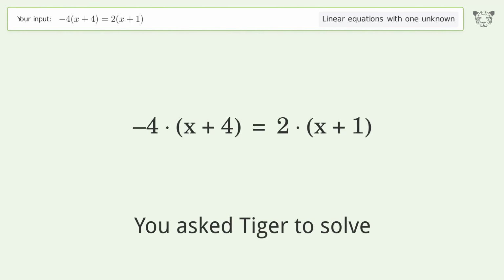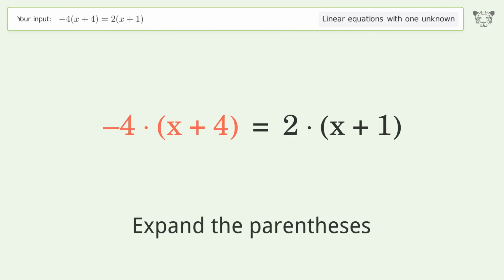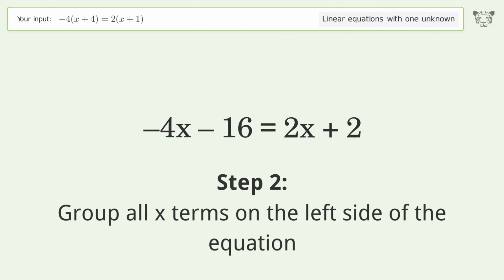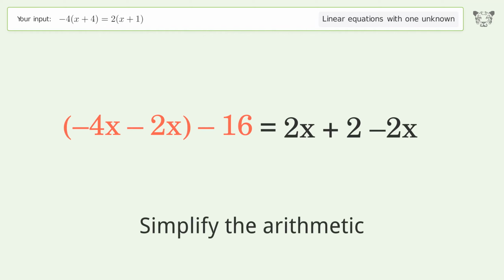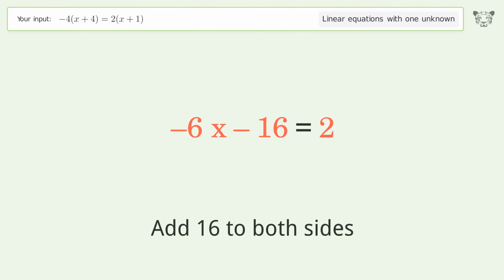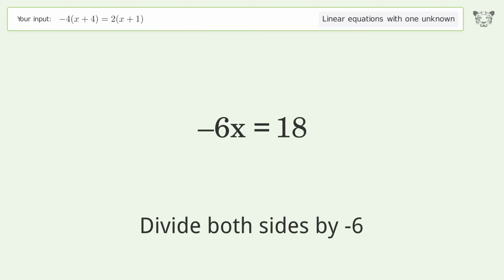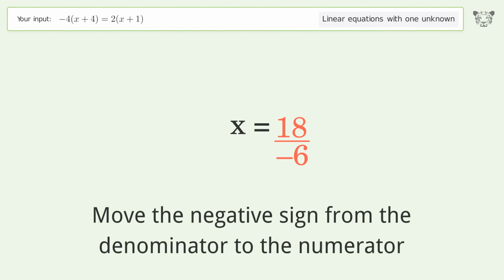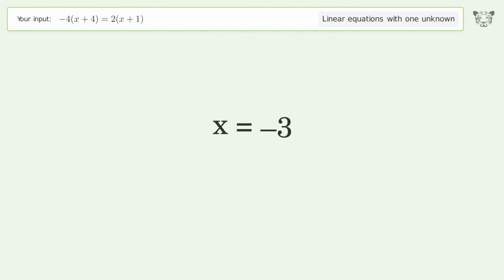Linear equation with one unknown: Solve -4(x+4)=2(x+1) step-by-step solution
for a step-by-step and more tips and tricks for dealing with linear equations with one unknown.